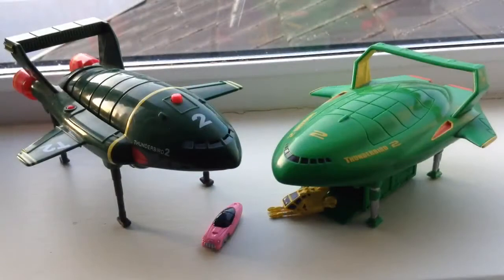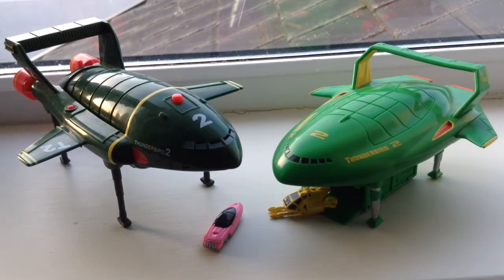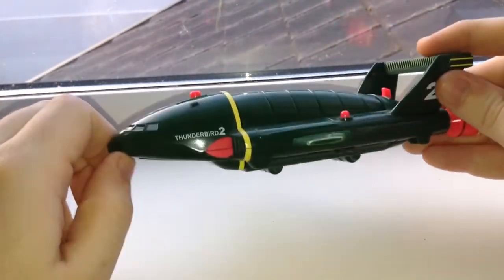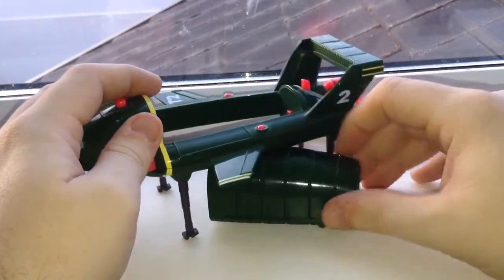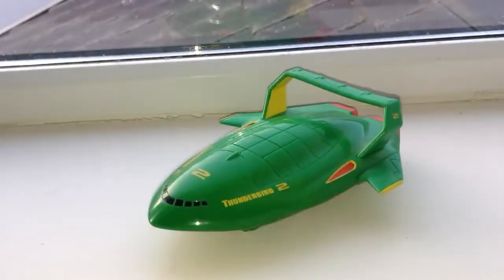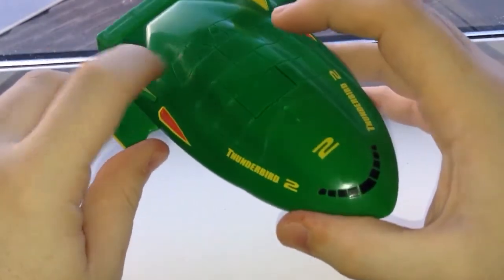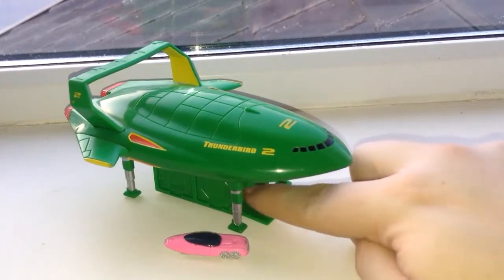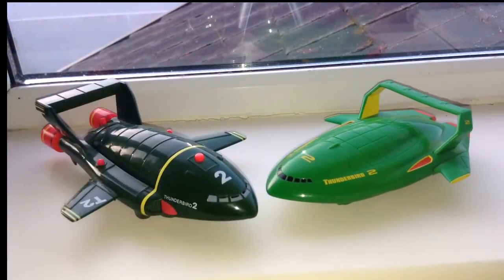Thunderbirds Are Go | Thunderbird 2 | Reviews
Join me

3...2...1. Thunderbirds 2 REVIEW is GO

A model of the Thunderbird 2 was first released in 2000 with the new one release in 2004

This episode deals with the Thunderbird 2 original and new version

Cya

Thunderbird, Thunder, bird, Thunderbirds, 2, FAB,Rescue,s, Spaceship, Toy, Review, Preview, Issue, Series, Movies, Tv, Corgi